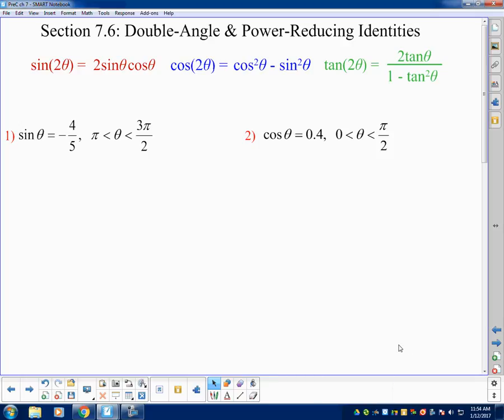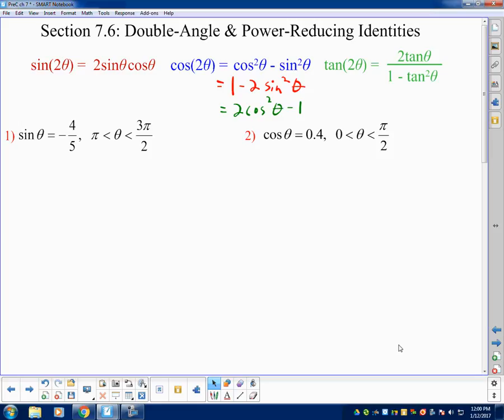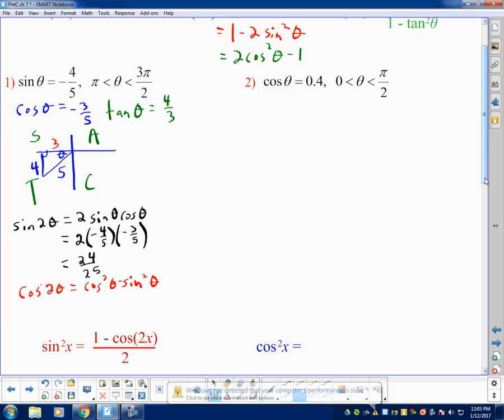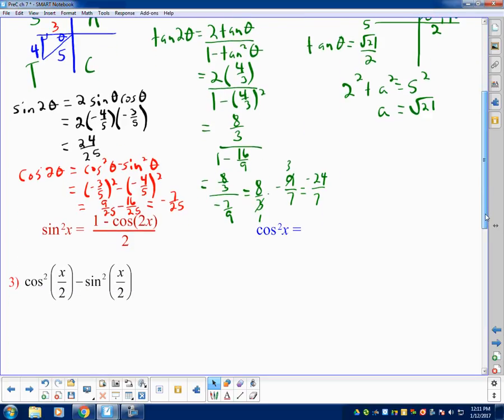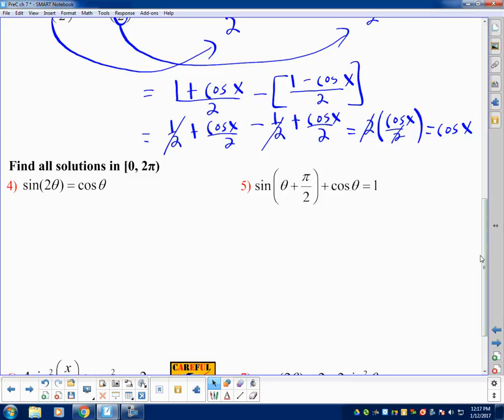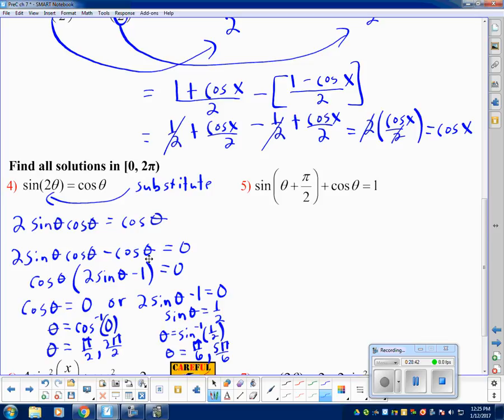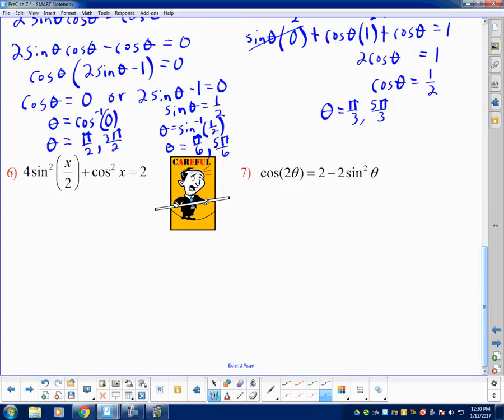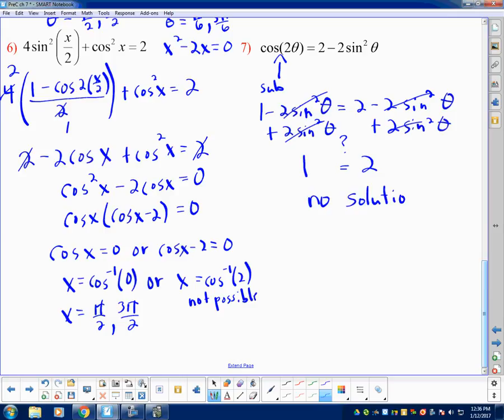7 6 Double Angle and Power Reducing Formulas